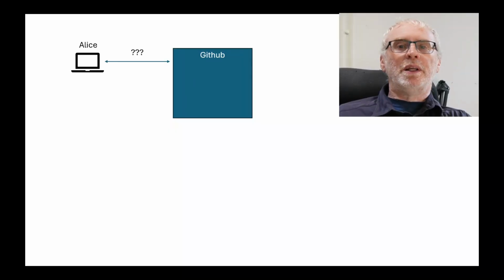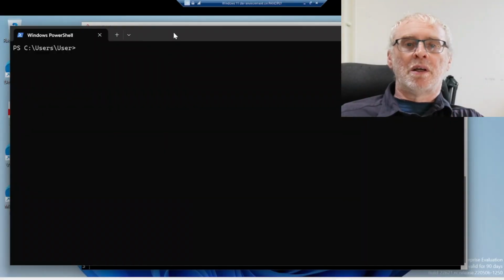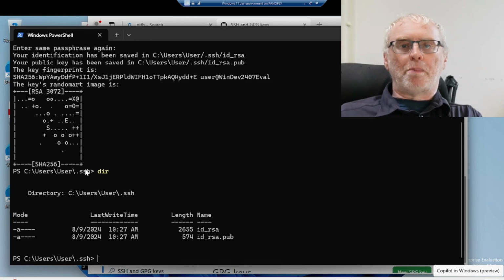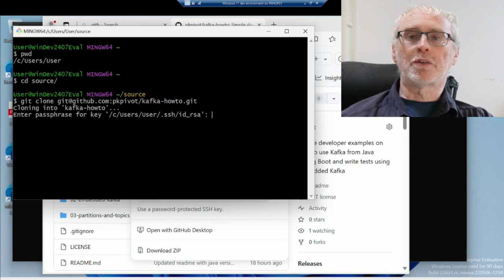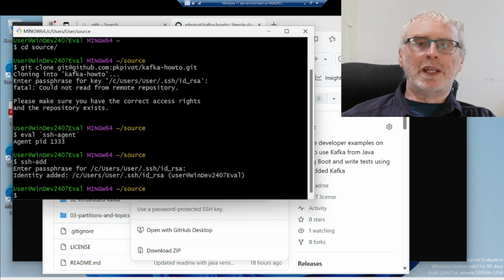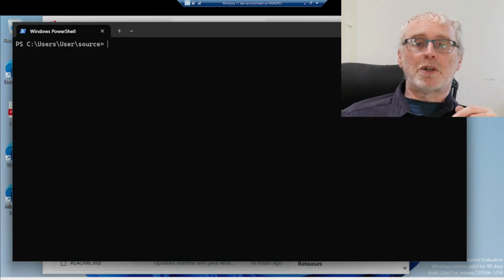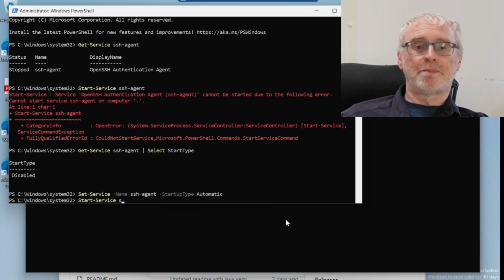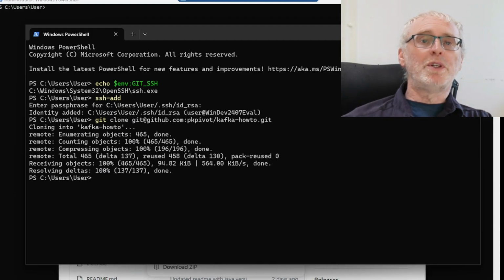Managing SSH Keys for Github on Windows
How to set up SSH keys and the SSH Agent on Windows, Linux, and MacOS so that you can securely authenticate to github without typing passwords all the time.